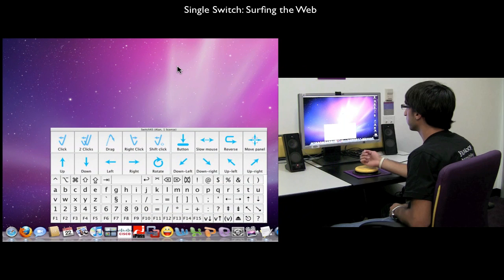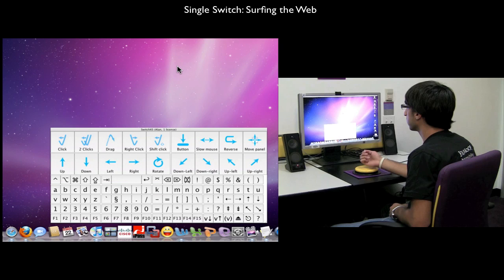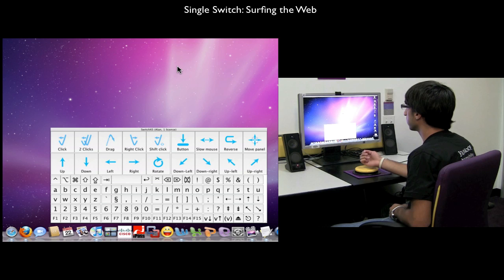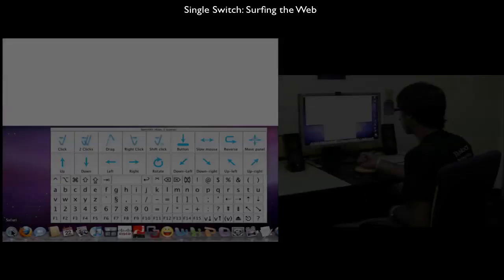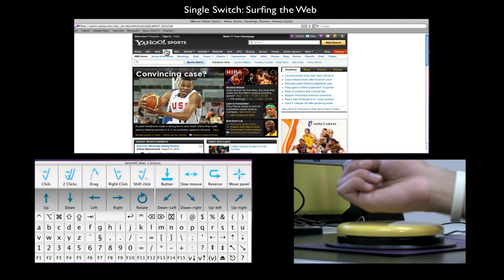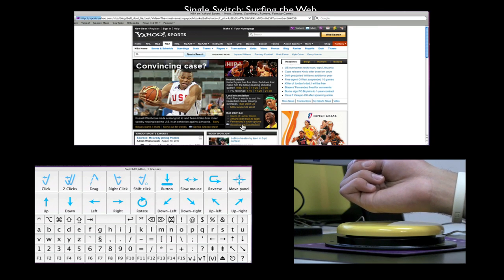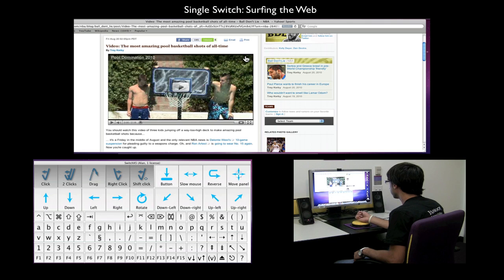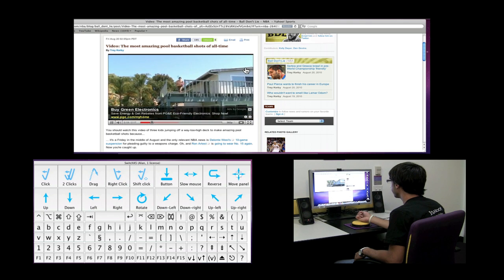Single Switch (Part 3): Surfing the Web Using a Single Switch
In part 3 of the single switch tutorials we demonstrate how to surf the web using a single switch. This portion focuses on the use of the onscreen mouse.
Links:

Yahoo! Accessibility Blog